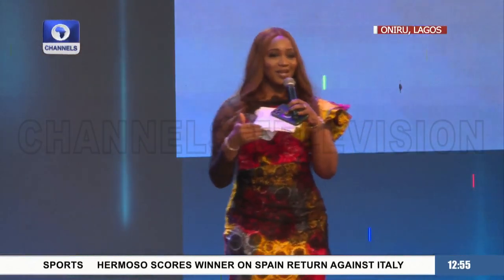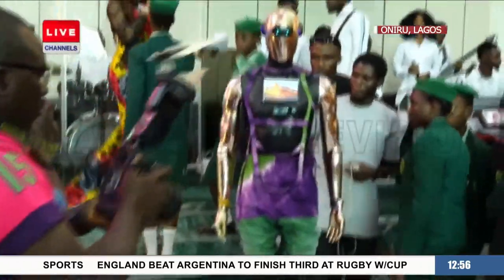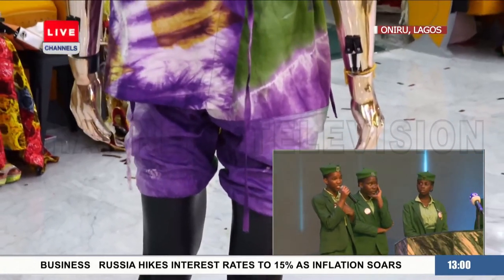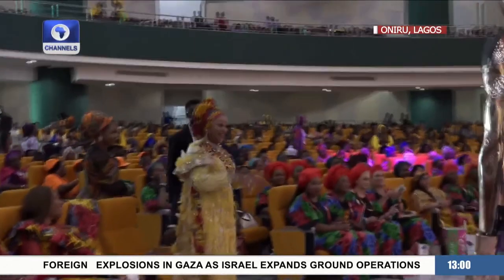AI Robot: FGGC Shagamu Girls Show Off ‘Kiki Saggy’